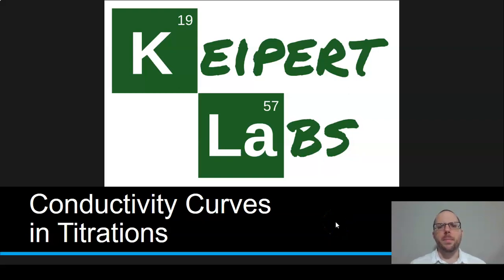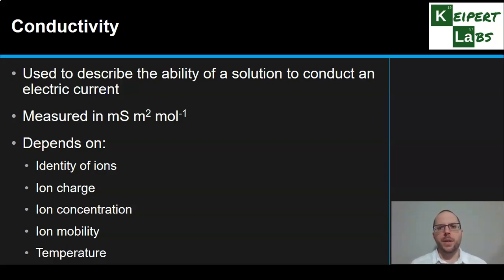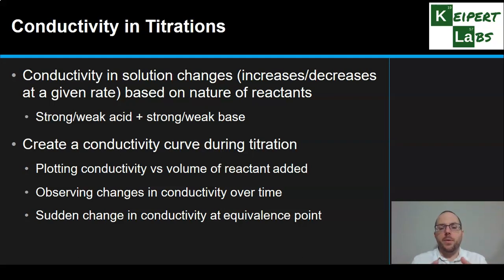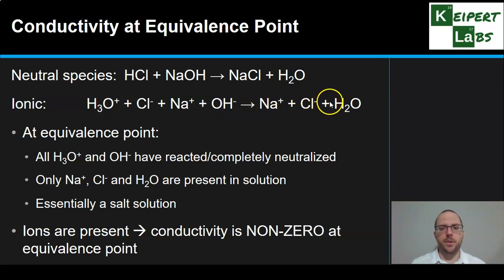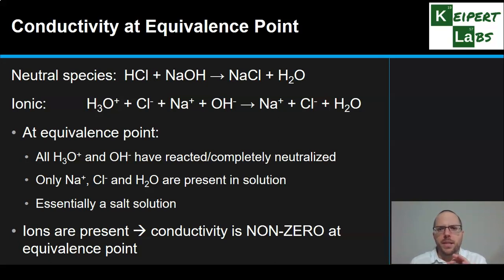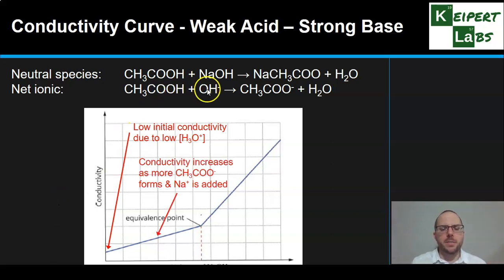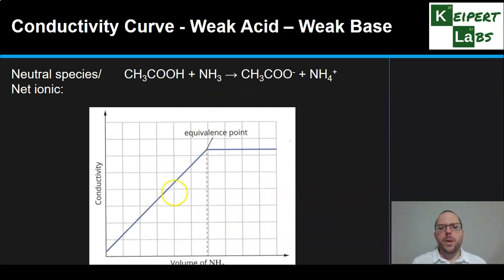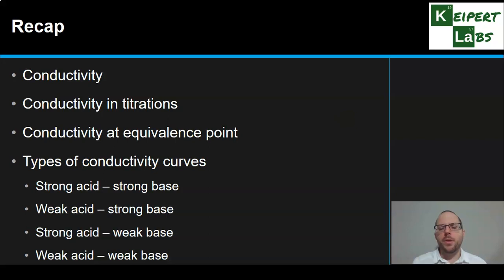Conductivity Curves in Titrations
In this episode of Keipert Labs, we look at conductivity in titrations. We'll explore what conductivity is, how it is relevant in titrations and how creating a conductivity curve can help us determine the equivalence point of a titration. We'll also seek to understand why the conductivity at the equivalence point is not zero. Tune in to find out more!